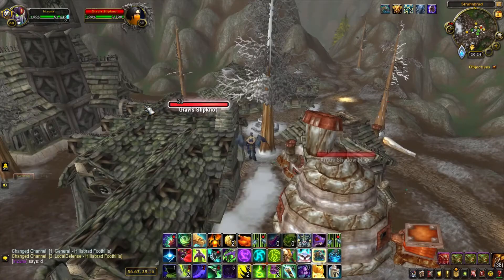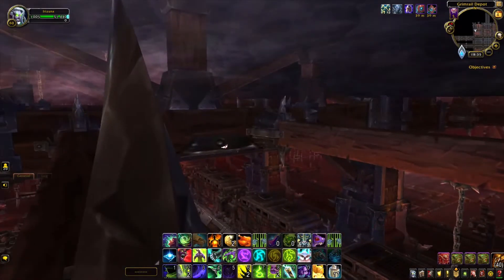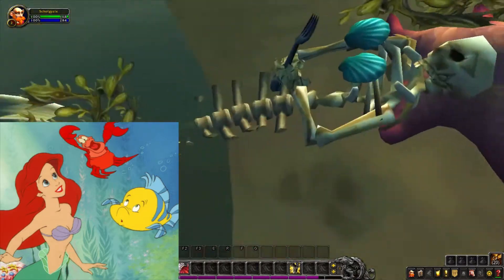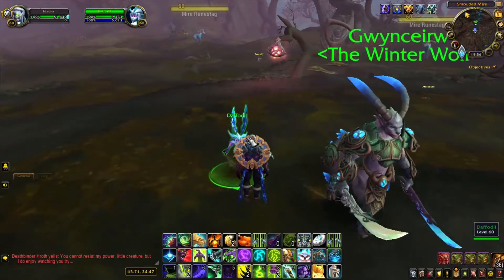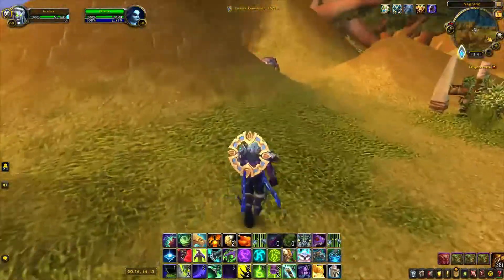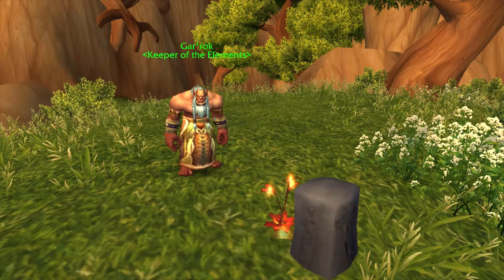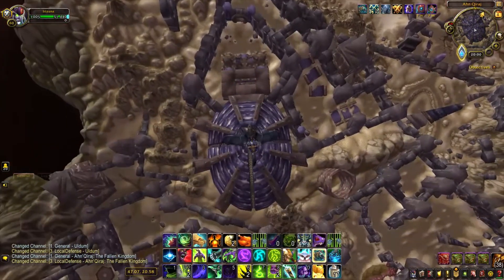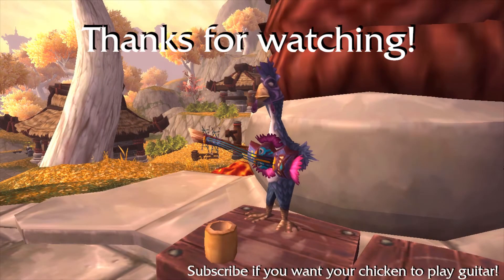10 Easter Eggs/References in World of Warcraft You May Have Missed! (Slipknot, The Witcher, etc.)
Easter Eggs are the things that give flavour to a game, so it should come as no surprise that World of Warcraft is full of them! From pop culture references to secrets sewn into the very fabric of the game, there are a bunch of them around, just waiting to be found! In this video we will be covering just 10 of them, but that's just scratching the surface, there are way more that we have yet to cover!

TIMESTAMPS
Intro 00:00
Slipknot 00:19
Harry Potter 00:58
Friday the 13th 01:56
Disney Movies 02:33
Chicken Playing a Guitar 04:12
The Witcher 04:31
Challe, The Mysterious Shapeshifer 05:43
The Lost Vikings 08:02
The Mandalorian 08:35
The Shape of Ahn'Qiraj 09:14
Outro 10:17